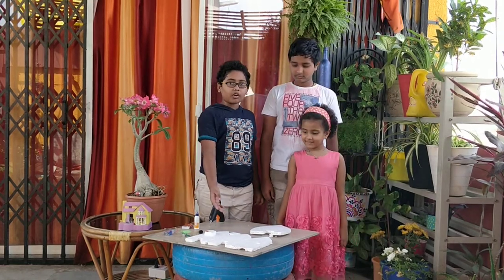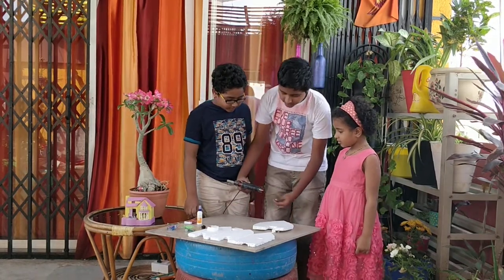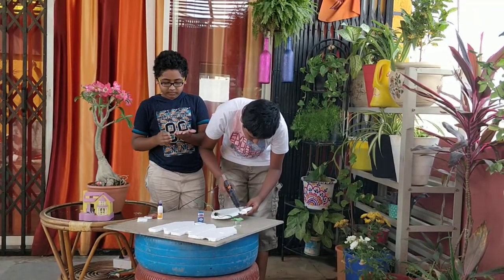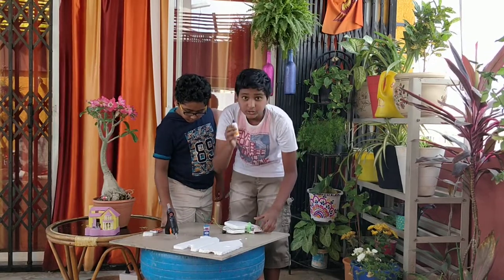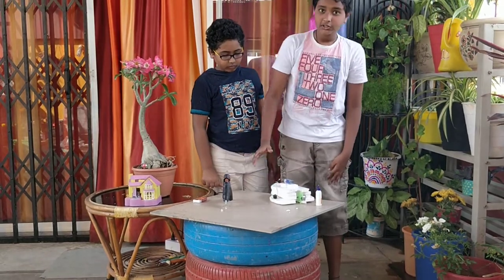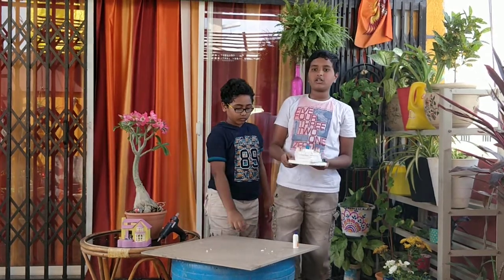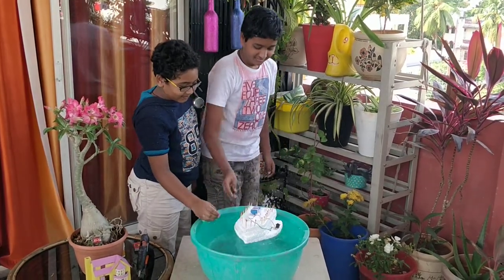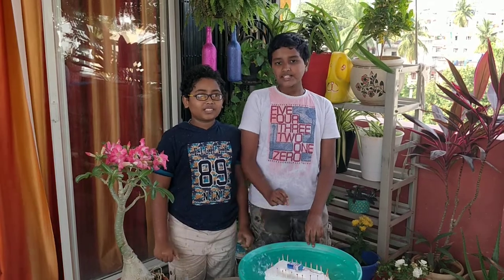Experiment on motor boat